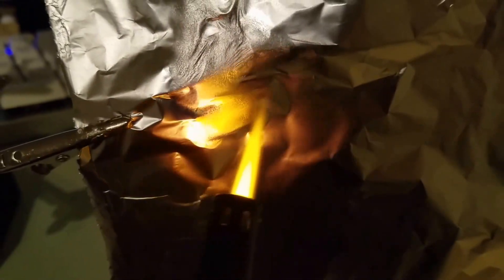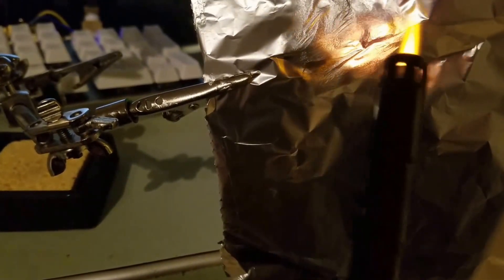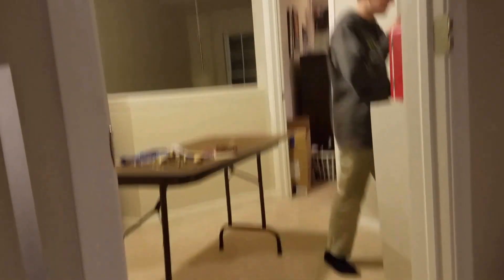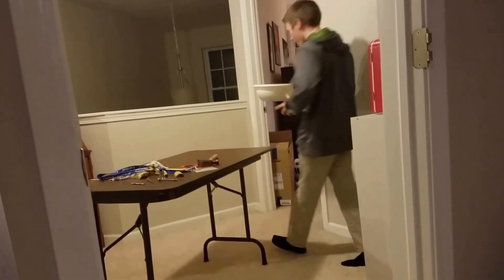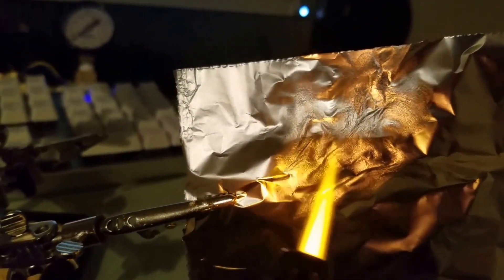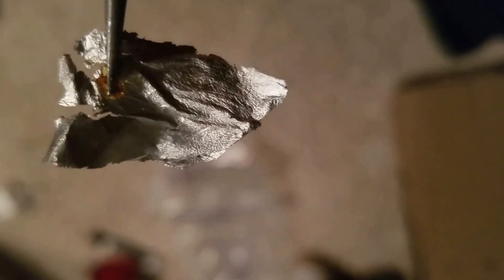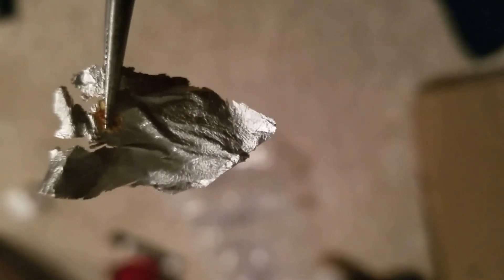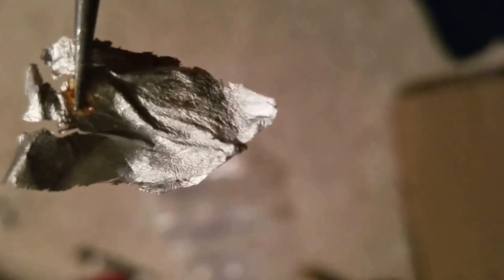Trying to Make Transperent Aluminum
So as the title suggests I try and make transparent aluminum. I am definitely going to revisit this probably with higher heat and pure oxygen. If it wouldn't be too much trouble, may I trouble you for a subscription?